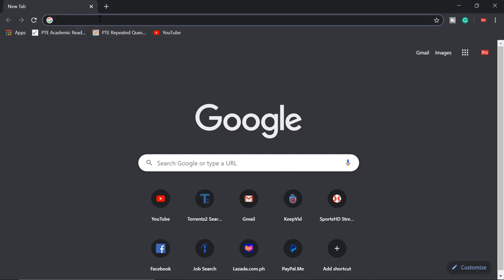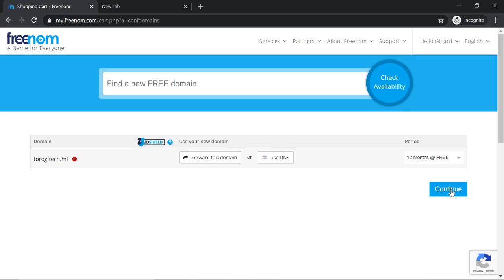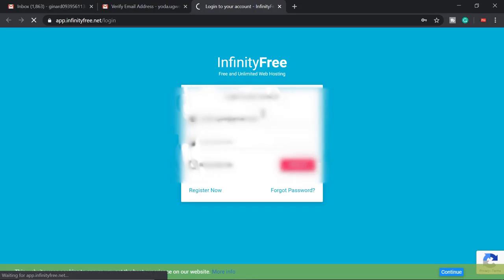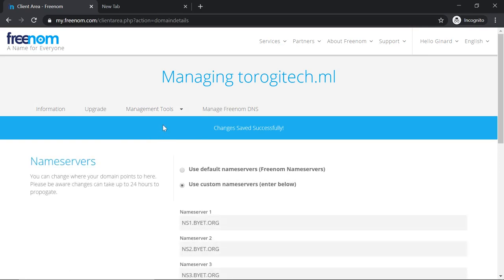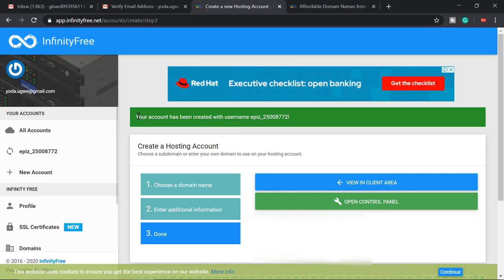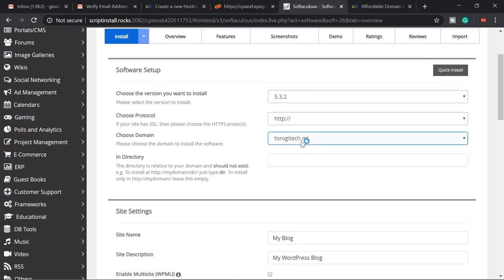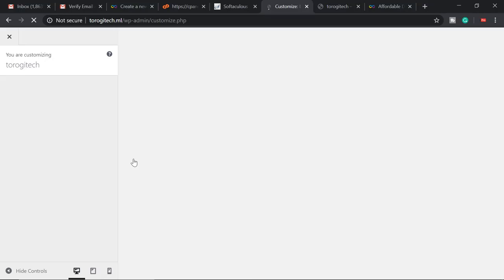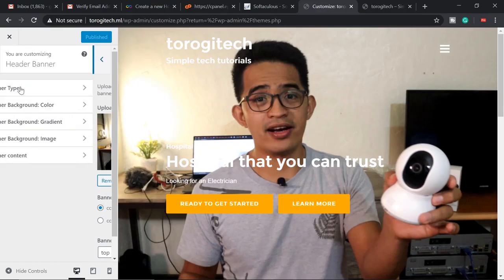BUILD a Website with FREE DOMAIN NAME and HOSTING in 2020! BEGINNERS GUIDE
Build a website with Free domain name and hosting step by step. Beginners guide!

NOTE: FOR OTHERS WHO ARE HAVING TROUBLE WITH SOCIAL SIGN-IN, SEARCH FOR A NEW DOMAIN FIRST, REGISTER IT AND IT WILL LET YOU CREATE AN ACCOUNT WITH FREENOM. ENJOY AND HAVE FUN!